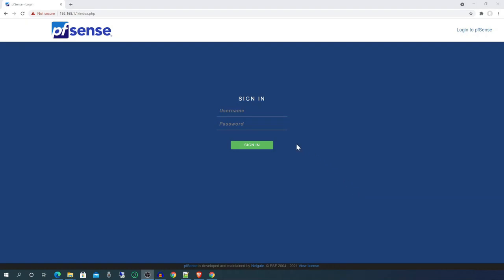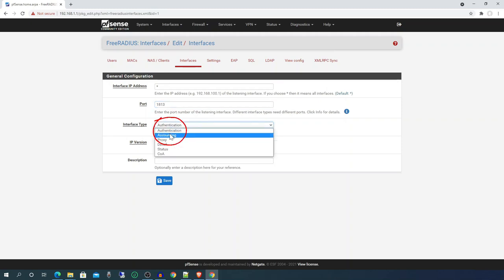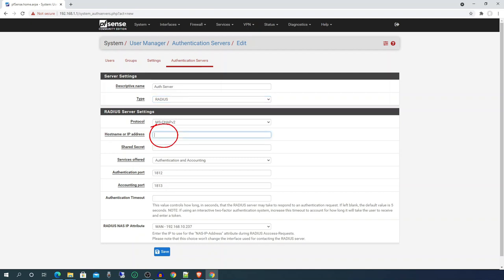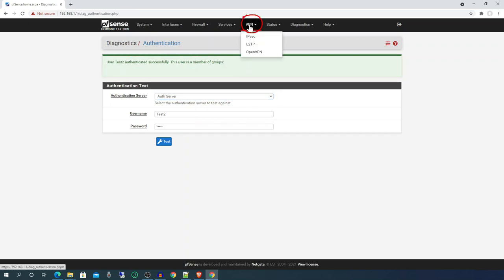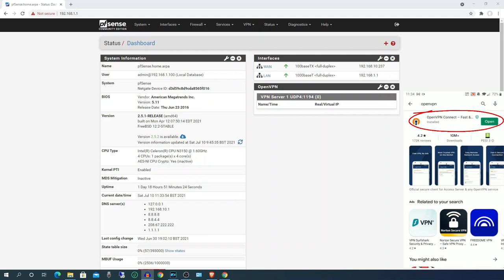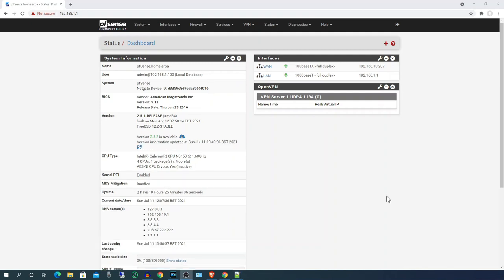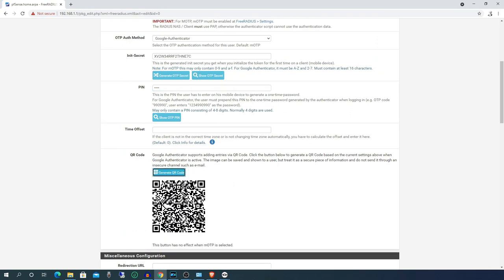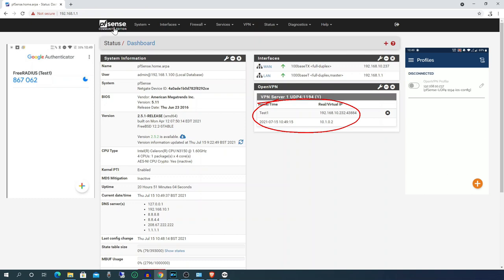Set up Free Radius on PfSense with two factor authentication for OpenVPN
In this video I'll go through how to setup FreeRadius on pfsense for the purposes of using two factor authentication on OpenVPN . Two factor authentication strengthens the security of your VPN connection because a successful connection requires, an SSL certificate, user name, pin code and one time password (Via Google Authenticator in this video)

If you haven't already setup OpenVPN on your PfSense box, please take a look at my previous video here:

In this video I go through the steps of:

Installing FreeRadius 3
Setting up the initial Free Radius parameters
Creating a couple of test users
Testing these users authenticate OK
Setting up the two factor authentication in Free Radius
Installing Google Authenticator on an Android phone
Going through establishing a connection for the first time.

Items used in this video:

Samsung Galaxy S5 phone

MHL cable
Used in conjunction with the above phone (Which I already owned) to output HDMI to record Google Authenticator setup as the security on the phone stops this being recorded via a screen recorder.

HDMI to USB capture Card
Used to record from an HDMI source, in this case via the MHL cable plugged into the Galaxy S5 phone

Intro and Outro video was filmed using a OnePlus 5 phone with software from Iriun to capture video into OBS Studio

Sound was recorded using a Boya BY-M1 lapel microphone with Audacity

For lighting I used 3 x 70 LED photography lights:

Video production was done using Cyberlink Power Director 19 Ultimate

Hardware used for PfSense